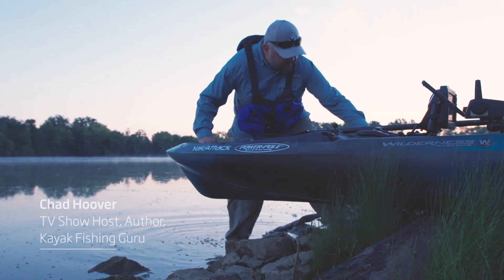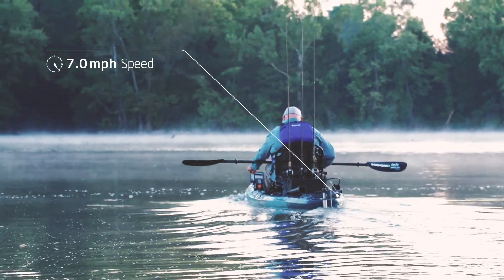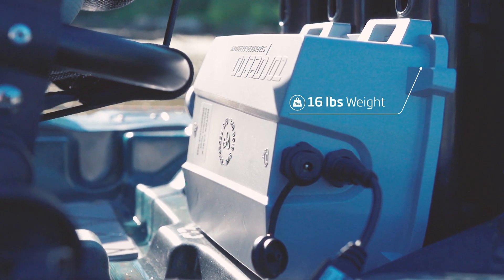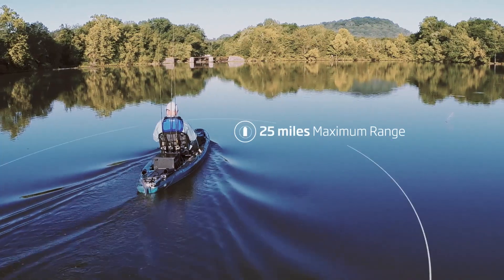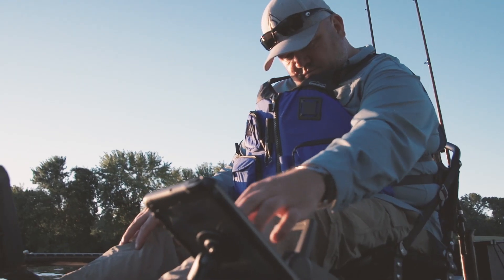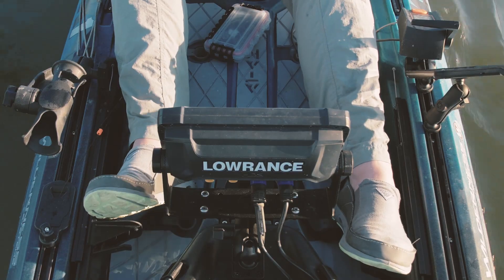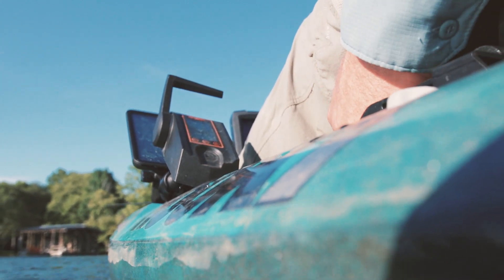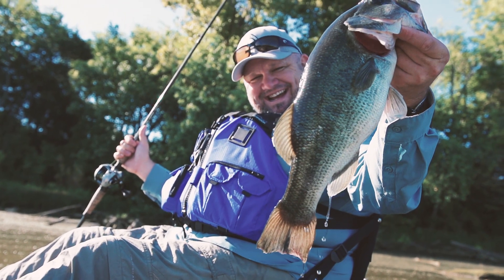Torqeedo Ultralight 403 Trolling Motor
The Torqeedo Ultralight 403 Outboard Trolling Motor is a lightweight and compact motor that comes with a 320 Wh lithium battery. Including battery, it weighs only 8.9 kg. This trolling motor comes with features like GPS-based range calculator, onboard computer, remote throttle, and an emergency magnetic stop key. This electric boat motor can be easily integrated into the steering system of any kayak. Get it at FishUSA - America's Tackle Shop!